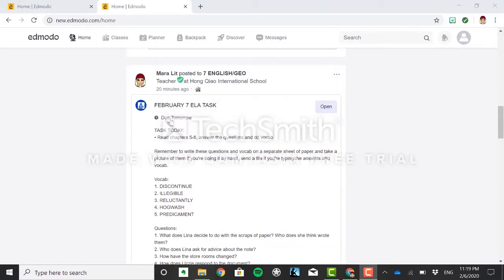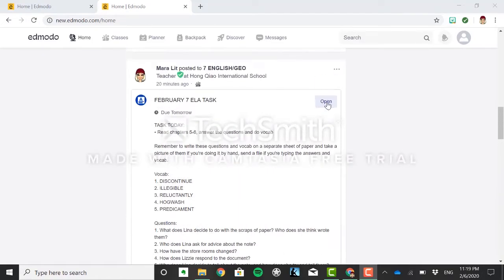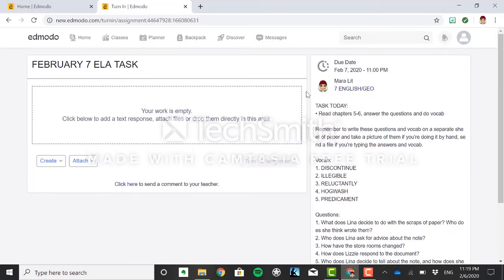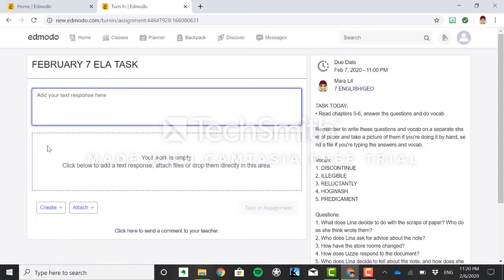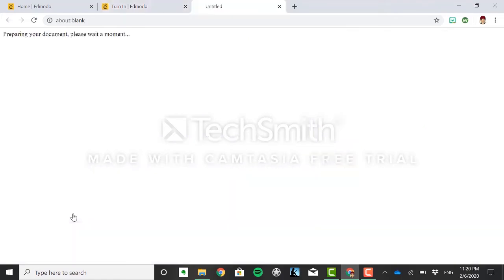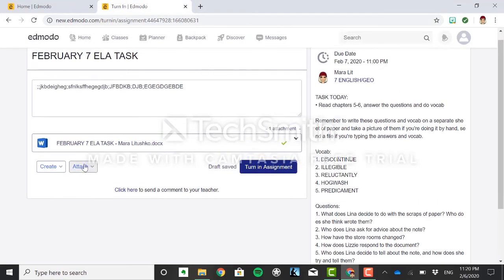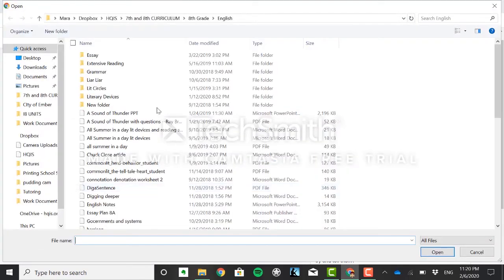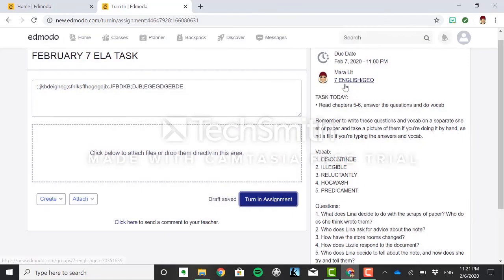How To Submit Assignments on Edmodo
This Video will help you on Submitting Assignments in Edmodo . Like the Video if it helped you